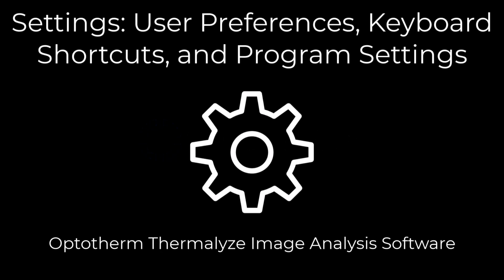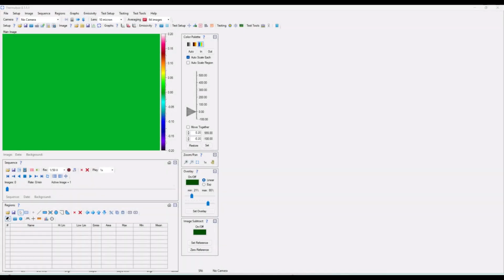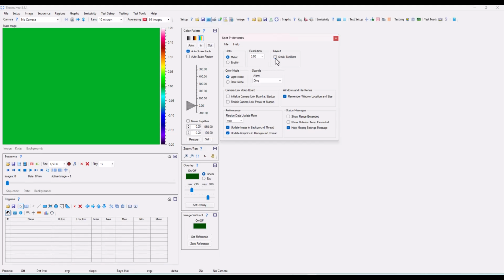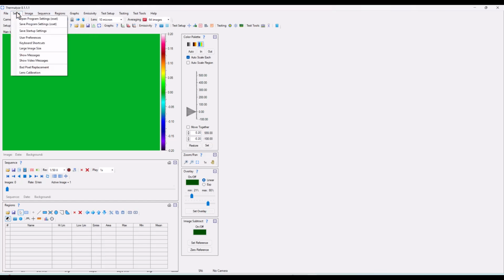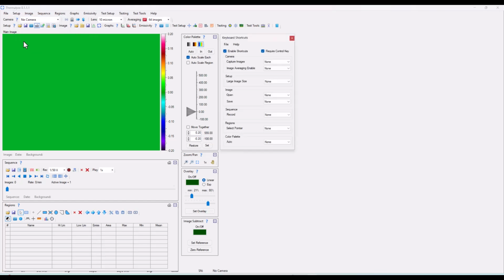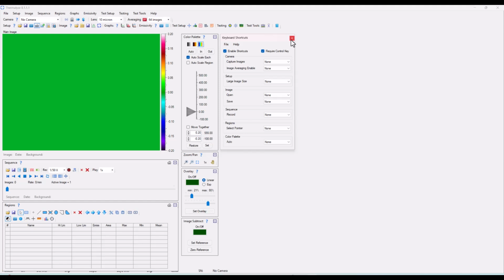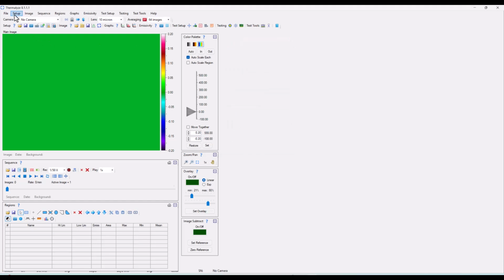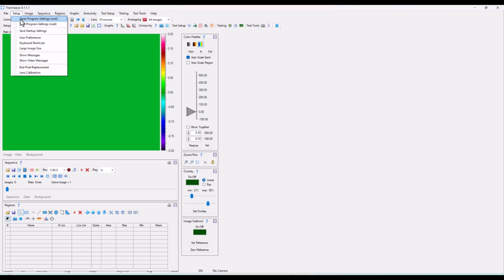Settings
Script:

"This video will cover user preferences, keyboard shortcuts, and program settings.

To view global software settings that control how Thermalyze operates and displays data, open the User Preferences window under the Setup menu. User Preferences are parameters that can be changed, including units, resolution, color mode, window format, etc.

Access the Keyboard Shortcuts window under the Setup menu. Keyboard Shortcuts can be configured for common button functions in Thermalyze. Examples include capturing images and auto adjusting the color pallet.

To store user-changeable parameters in Thermalyze, click the Save Program Settings item from the Setup menu. To retrieve these parameters in Thermalyze, click the Open Program Settings item from the Setup menu. If two users have different program setting preferences, they can load their user specific settings each time they use Thermalyze.

Thermalyze saves settings values at the time of closing as Startup Settings. Thus, when reopened, Thermalyze will start with the same settings values as when it was last closed down."

Camera model: N/A
Thermalyze version: 8.1.1.1
Software modules used: N/A